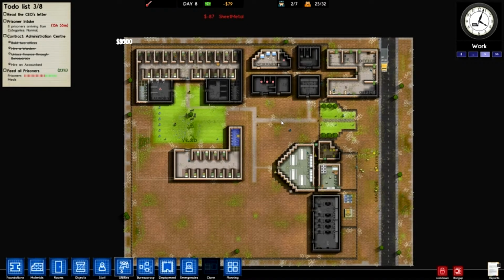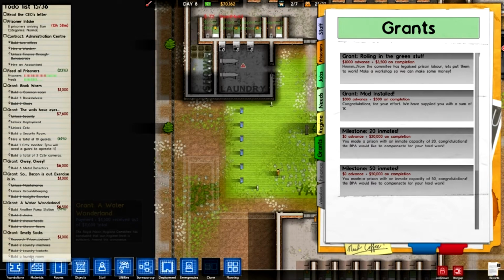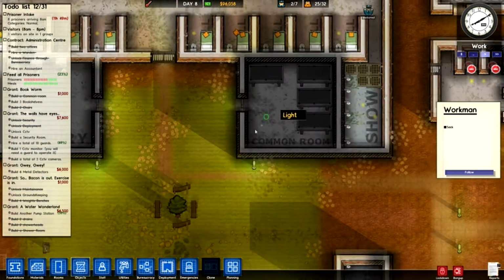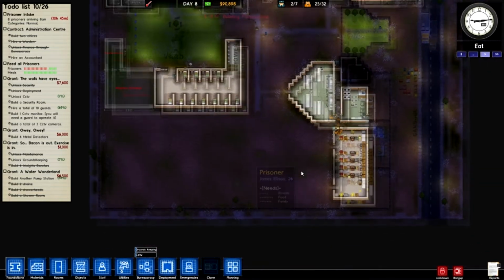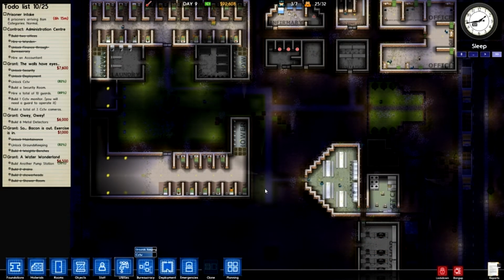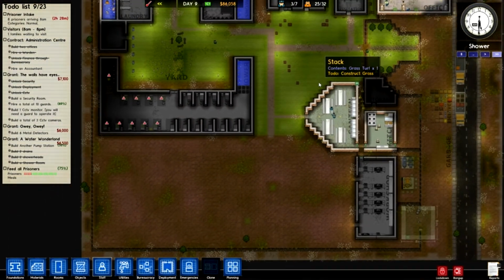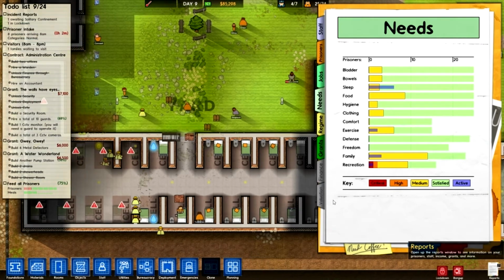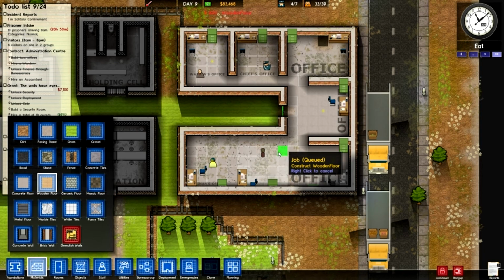PRISON ARCHITECT - Alpha 11 - #5 - New Grants Mod, Mo Monays!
We install some new prison architect mods to help us along with our gameplay. We get a new grants mod, with some different options to play around with. Join jimmy as he looks to the future of scumcatraz!